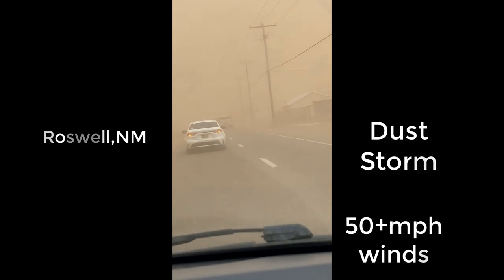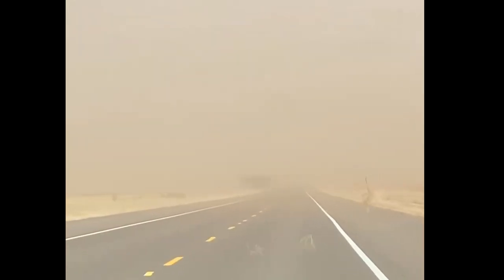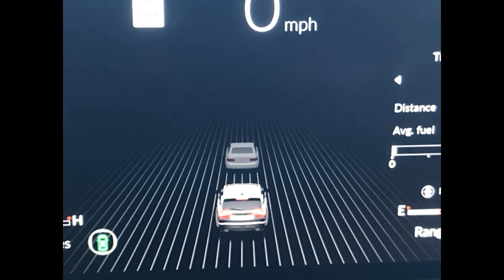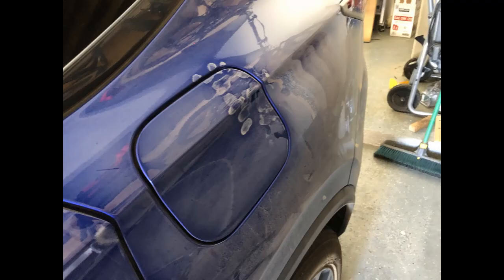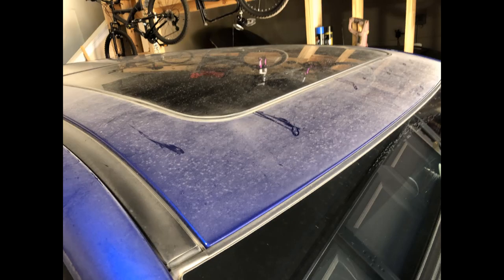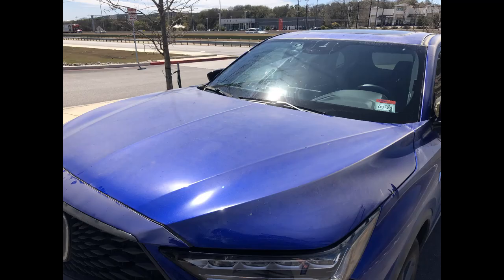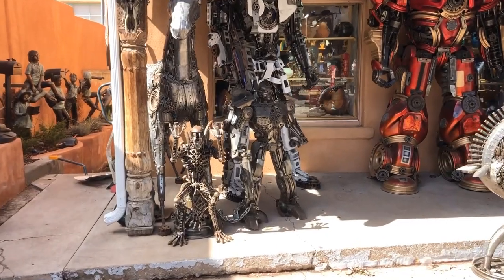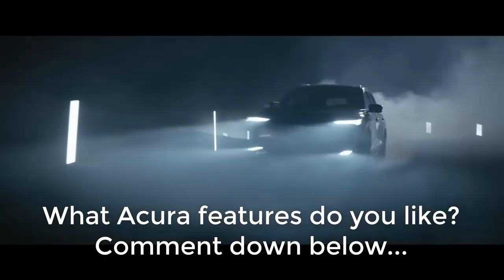2022 MDX Paint trashed And Radar Safety loved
Hi guys! Its been a while since I last uploaded a video. I have been traveling and took the MDX out to New Mexico and wowzers was it bad. These videos do not do it justice. We hit some farm roads where there was zero visibility for durations of 15 seconds or more while traveling 50mph or more. Very scary times when everyone starts braking really fast or they decide to risk to pass. Lots of ID10Ts with no headlights on. I am glad we made it back after about 13 to 15 hours of driving. I know i should have installed paint protection film but check out the car with out any protection. Not too bad!
What features of the MDX do you appreciate now that you have used your car more often?